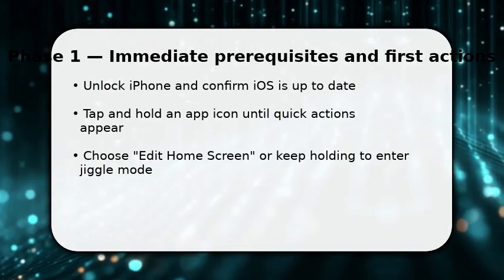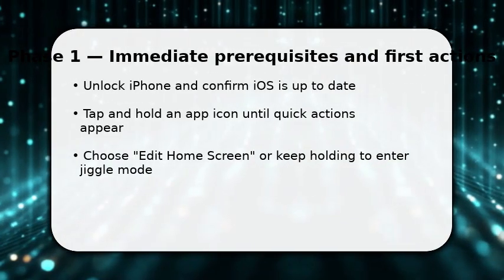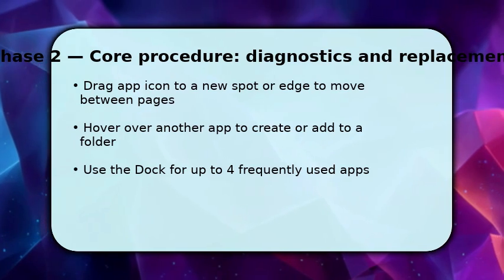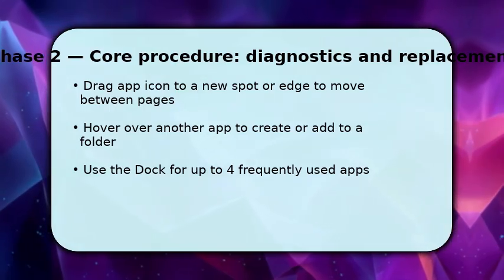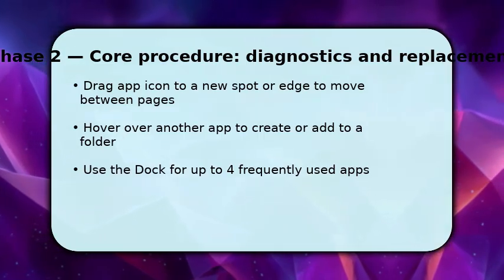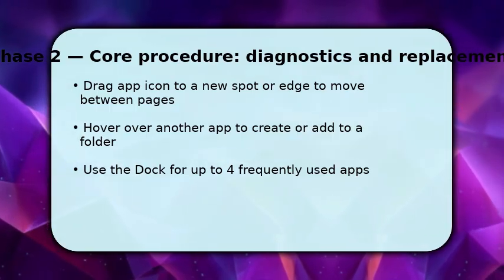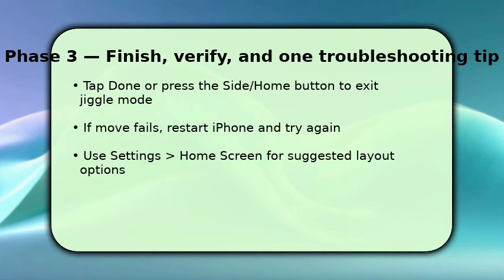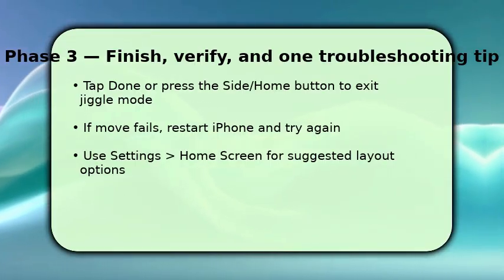How to Change App Position on Iphone (only Way)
How to Change App Position on Iphone (only Way) | 🔒 Surfshark VPN Deal — Stay private and secure. $1.99/mo + 3 Months Free ▸

Learn the definitive method to reposition your iPhone apps beyond simple dragging. This tutorial covers advanced techniques, including using gestures and third-party tools for precise app management on iOS devices.

iPhone, change application positioning, advanced home screen customization, gesture control for iPhones, third-party launcher apps, reposition iPhone icons, customize iPhone homescreen, drag and drop app rearrangement on iOS, home screen management tools